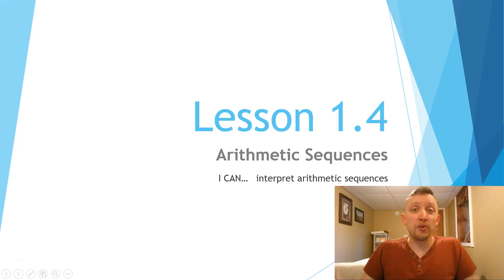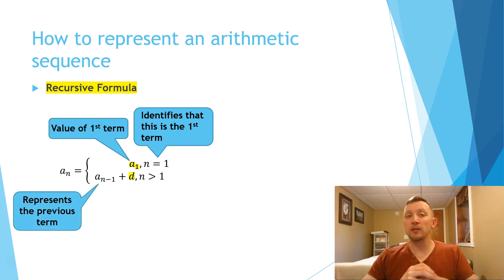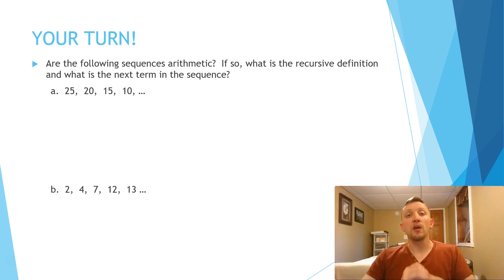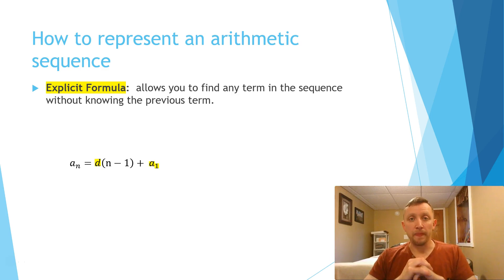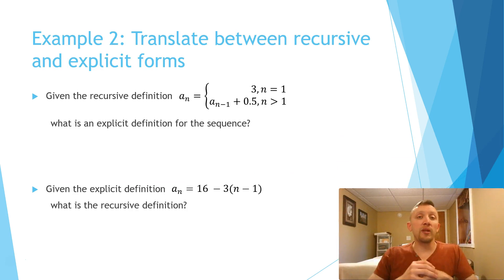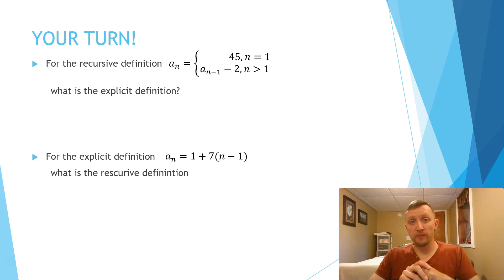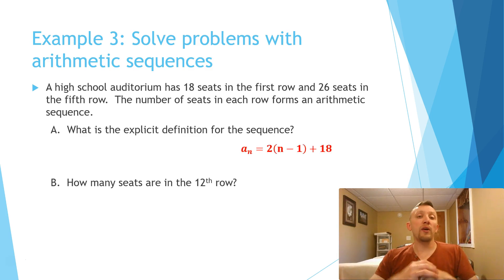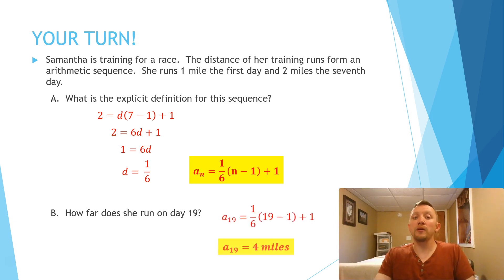Lesson 1.4 Day 1: Arithmetic Sequences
In this video we learn about arithmetic sequences and how to represent them using recursive and explicit formulas.